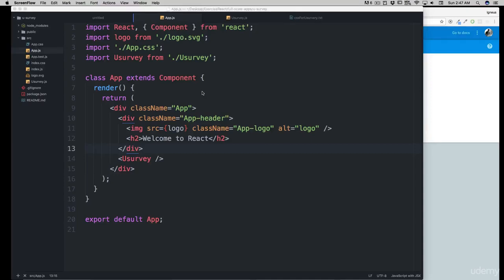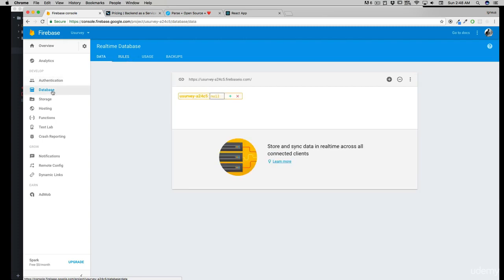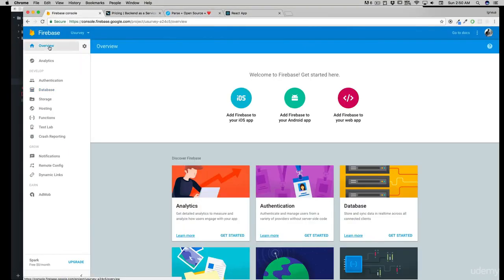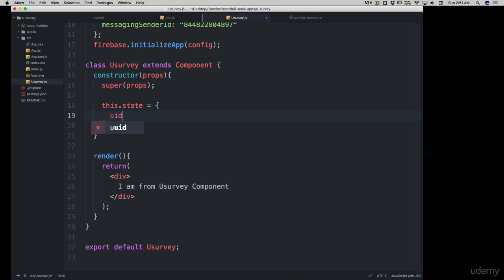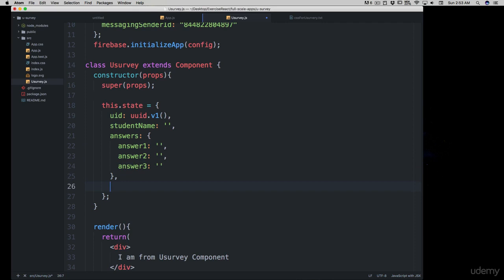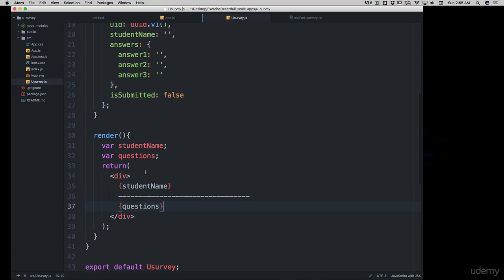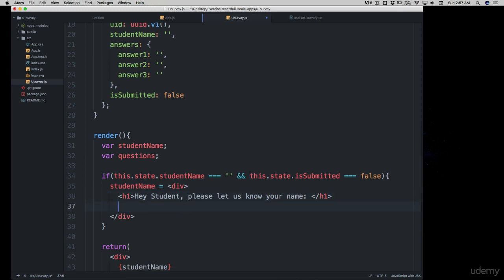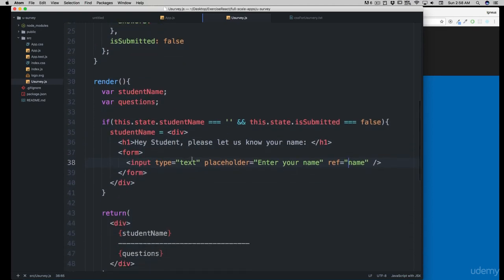Setting input form to ask name to Reactjs with ES6 #32